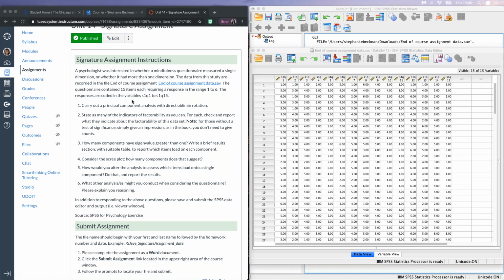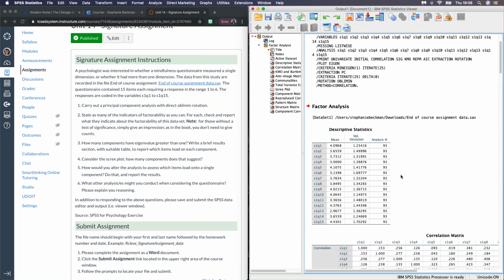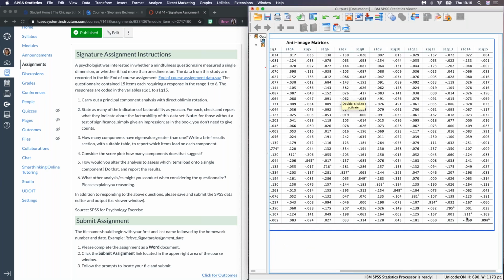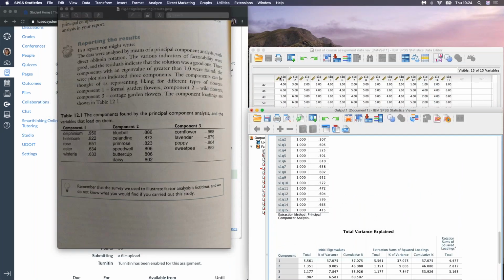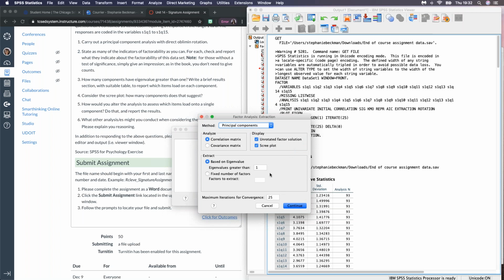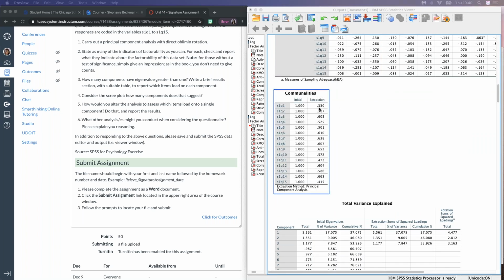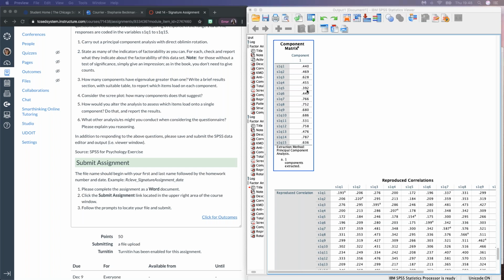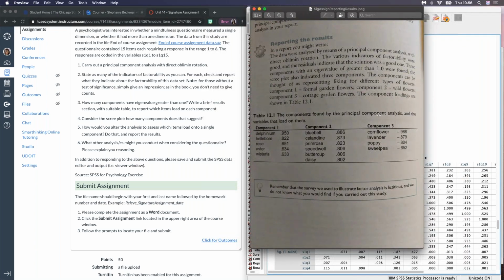2019 12 05 19 00 Statistics Workshop Week 7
This is the week 7 workshop.